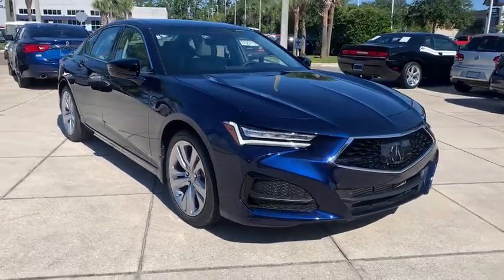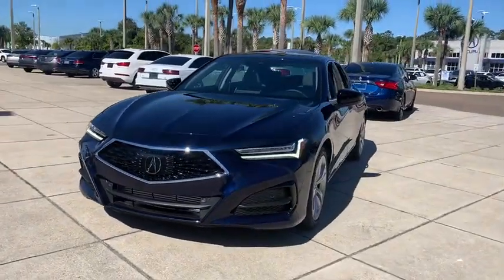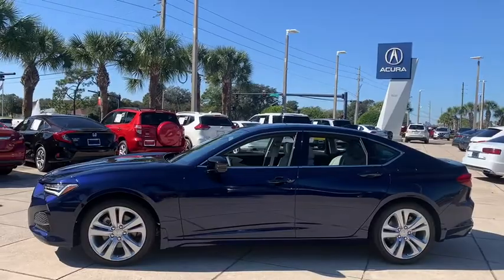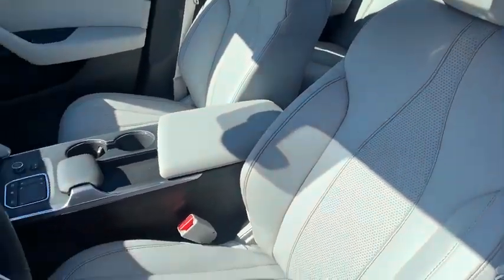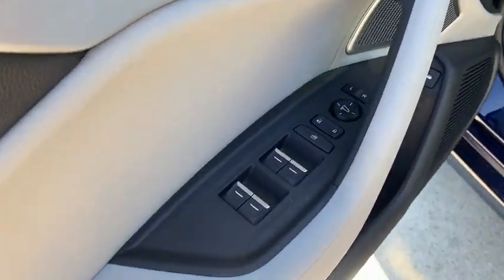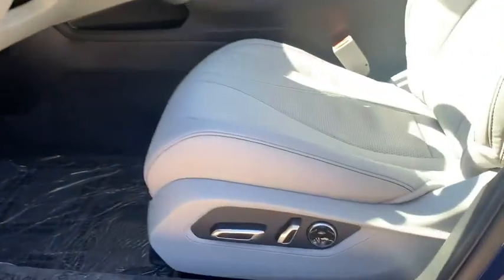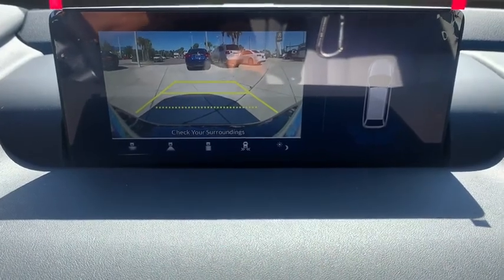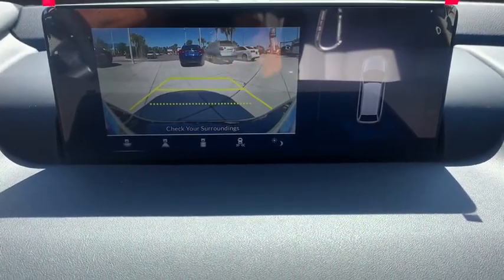2021 Acura TLX Jacksonville, Orange Park, St Augustine, Daytona, Gainesville, FL MA002212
Fathom Blue Pearl New 2021 Acura TLX available in Jacksonville, Florida at Duval Acura. Servicing the Orange Park, St Augustine, Daytona, Gainesville, Area.
2021 Acura TLX w/Technology Package - Stock#: MA002212 - VIN#: 19UUB5F46MA002212

Duval Acura
11225 Atlantic Blvd

This 2021 Acura TLX Technology in Fathom Blue Pearl features: COMMISSION FREE SALES PEOPLE 5 Day Money Back Guarantee*** See Dealer for Details FREE Car Washes for Life 1st Oil Change is FREE. FWD Factory MSRP: $42525Wonder what makes Duval Acura different from other dealerships in the Jacksonville FL area? Our team believes in standing out rather than fitting in offering exceptional customer service experiences and distinguishing features that set us apart. But dont just take our word for it. Review these special qualities for yourself! With a money-back guarantee allowing you to exchange or return your vehicle within five days or 300 miles for a full refund you can approach the purchase of a new Acura model here in Jacksonville with enhanced confidence. Our team believes in a clear and transparent selling process that respects both your time and your budget ensuring that this showroom experience proves rewarding by design. Every new Acura model we sell comes with lifetime car washes and vacuum services at our dealership for the duration of your ownership with complimentary service extending to any Duval Motor Company location. Prices are plus tax tag title $198 Electronic Filing Fee and dealer pre-delivery service fee in the amount of $899 which charge represents cost and profit to the dealer for items such as cleaning inspecting and adjusting new and used vehicles and preparing documents related to the sale.